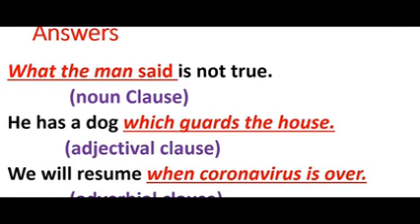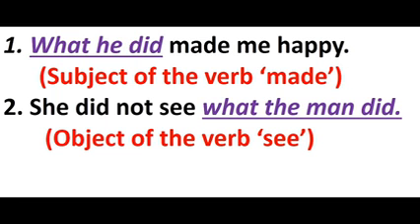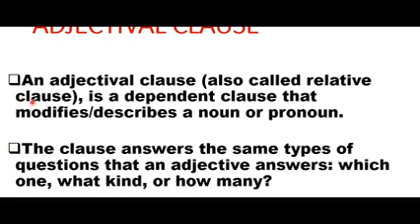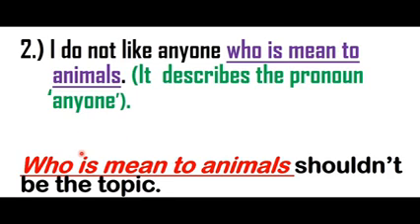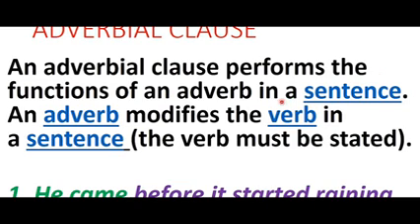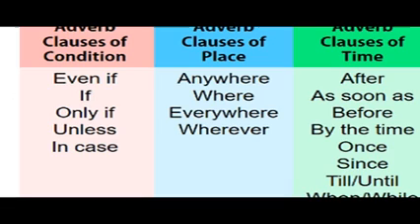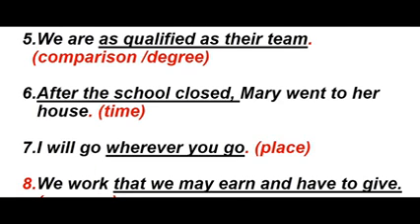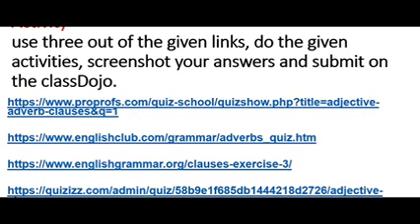Video on Types of Clauses:Relative and Adverbial-Kumaga aondonengen